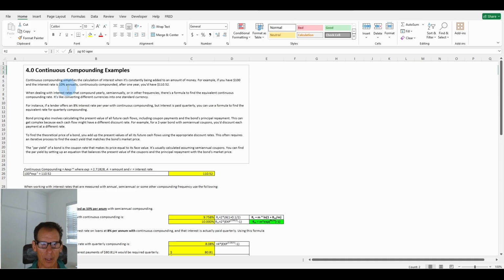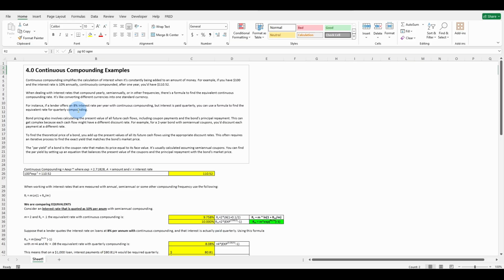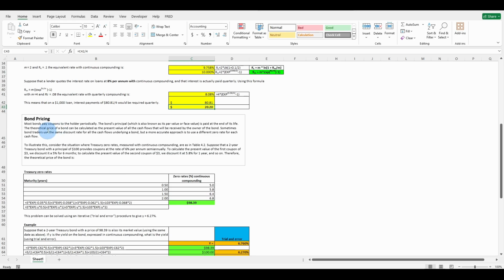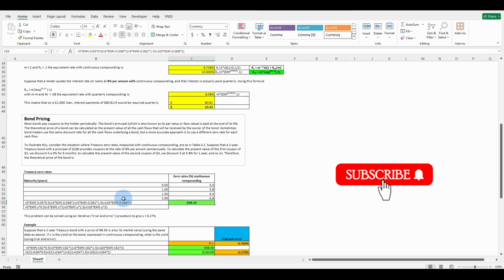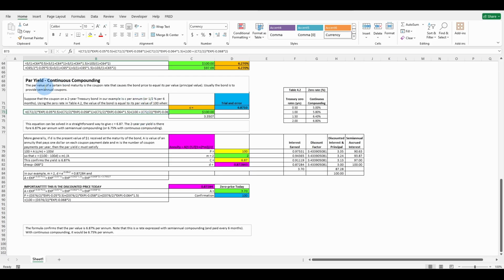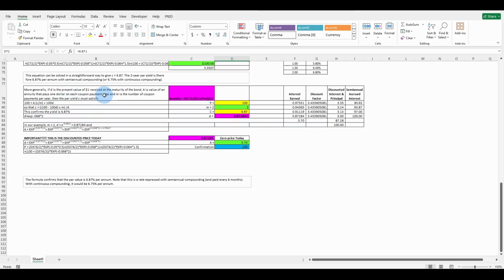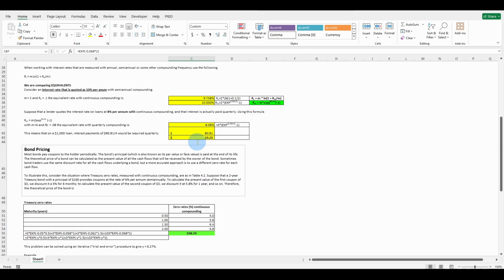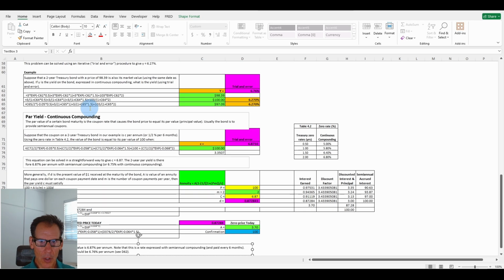Continuous Compounding: The Math That Matters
The math is REALLY MESSY here!

Want to master the math behind smart investing? Learn how continuous compounding, bond pricing, and par yields shape your financial decisions—down to the decimal.

Continuous compounding simplifies interest calculations by continuously adding interest to a sum of money. For instance, with $100 and a 10% annual interest rate compounded continuously, after one year, you'd have $110.52.

When dealing with interest rates that compound at different frequencies, such as yearly or quarterly, formulas help find equivalent rates for comparison.

Bond pricing involves calculating the present value of all future cash flows, including coupon payments and principal repayment, often requiring iterative practices to determine accurate yields.

The par yield of a bond is the coupon rate that equals its price to its face value, typically calculated with semiannual compounding.

This video explains the complexities of continuous compounding, bond pricing, and par yield determination.